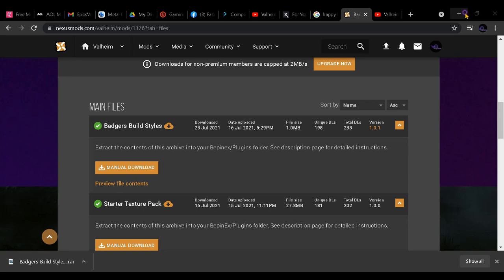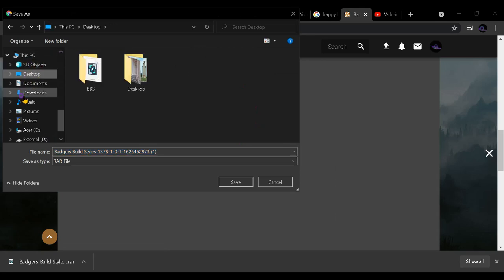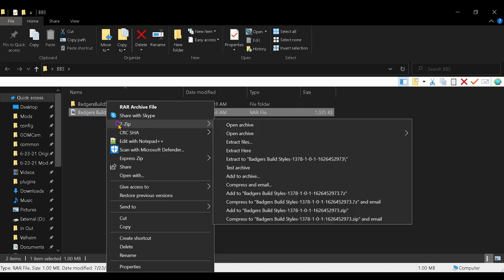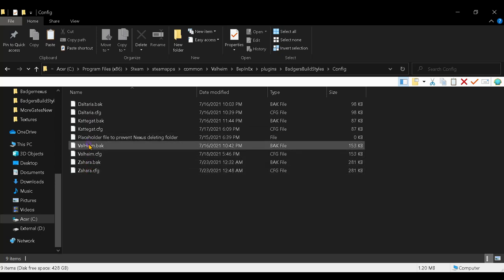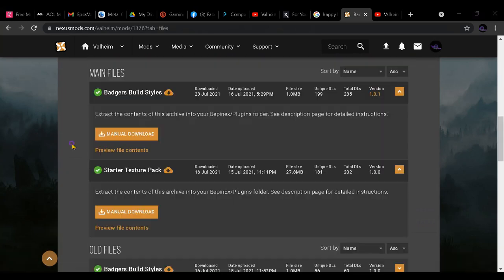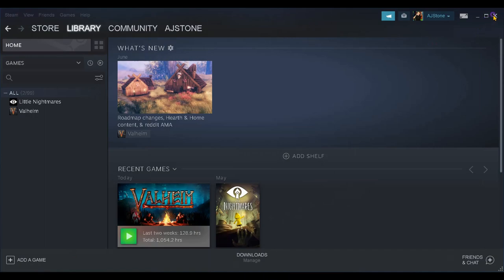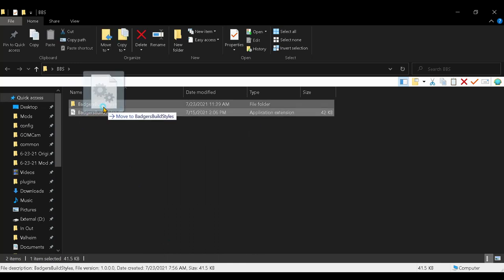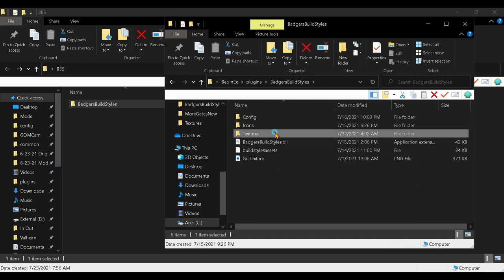Valheim Mods Installing Badgers Build Styles (MANUALLY) No Loaders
***Badger Build Styles Texture Mod***
Let me start by saying that this mod is for single player games only.
It does not work for multi player servers.
The mod dev is actively trying to find a solution (if it is even possible)

I do not use loaders, so I cannot do a video showing how to do so.
But I can show first time installing manual installing players, and manually installing players who are updating, how do do so.